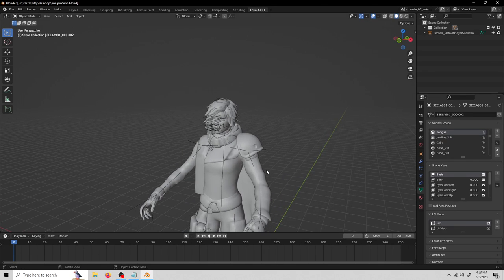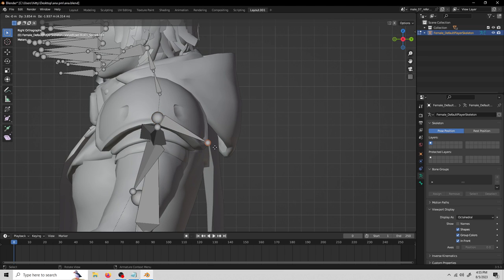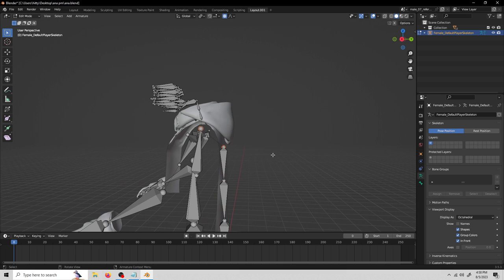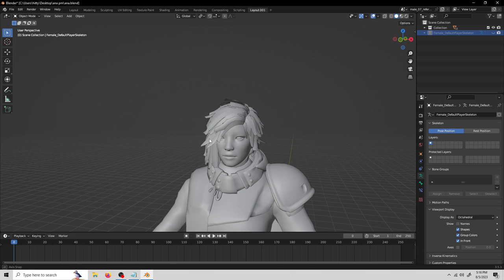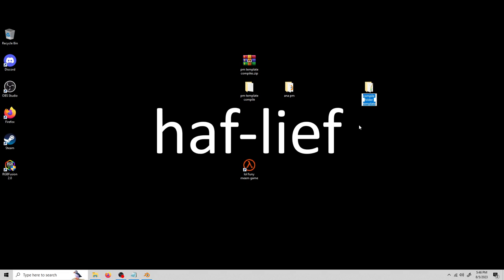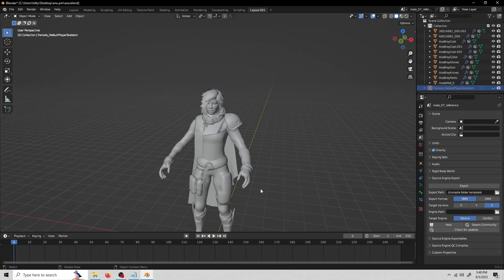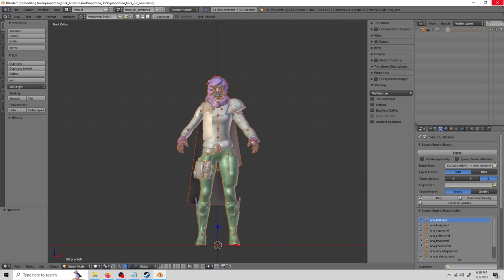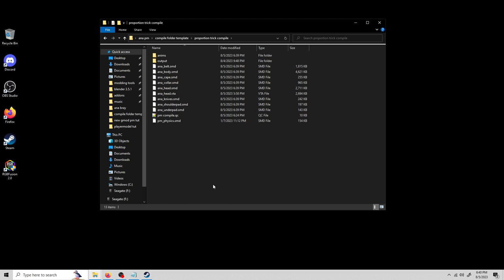How to Make a Garry's Mod Playermodel (Pt. 2) | Hair Physics and Proportion Trick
A full guide on the creation of a Source Engine playermodel / ragdoll with (almost) every feature. Including: face posing, eye posing, jigglebones, bodygroups, ragdoll, idle blinking animations, BlueFlyTrap's pseudo-PBR materials, proportion trick, and c arms (first person viewmodel arms). All without the need for weight painting or any real rigging work whatsoever (save for a few optional things).

This one's on hair and cloth physics as well as showing how to apply the proportion trick using an automated method.

Downloads:
Playermodel Template Files

Timestamps:
0:00 Hair and cloth physics (Optional)
9:35 Surprise lecture (Optional)
11:26 Preparing to export
12:26 Bodygroups
18:12 Proportion Trick (HIGHLY necessary)

Thanks to our Patrons:

❤OzzieGerff

❤Mr Scruffles

❤MePenguini

❤HervyDaWulfy

❤Argle of Bargleton

❤takovreldai

❤_segfault

❤Sophia Sands

❤Mickey Ruland

❤Mir3JonCZ

❤Howey Roll

❤Dankestly TV

❤millkfriendd

❤TheEmIsNigh

❤Loggers

❤LegoFan94

❤Em

❤Buttons

❤BinkusTheTrinkus

❤BuddyTheFoolish

❤CydroFoX

❤TsarFromAfar

❤AerisChambers

❤ColorBirb

❤Selbi

❤Block

❤combine darcy wu

❤Ja'Keel Jyba

❤AstroTom

❤137

❤Literally Just Hoog

❤Firstaid223

❤Shadedsun

❤MasterGracey999

❤Relivo Otlaa

❤NotFuwa

❤SuperSonic2480

❤Belonata

❤Capt. Lou

❤skapatryk523

❤Admiral Chicken

❤Anno

❤Absentia